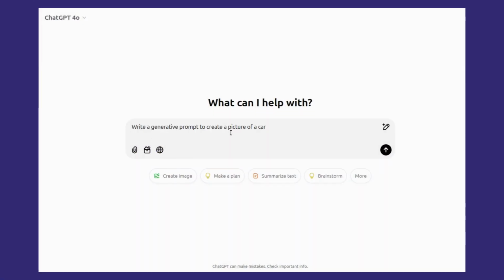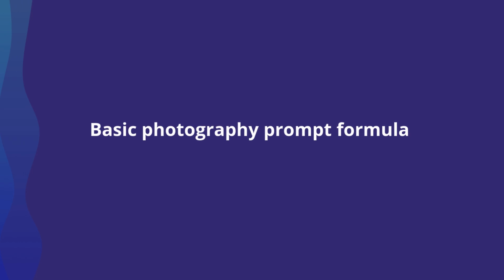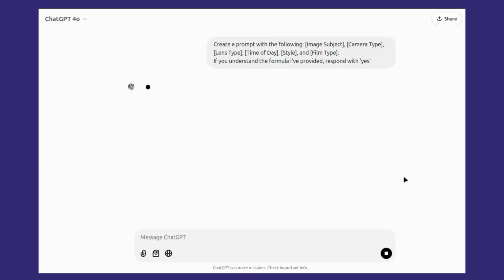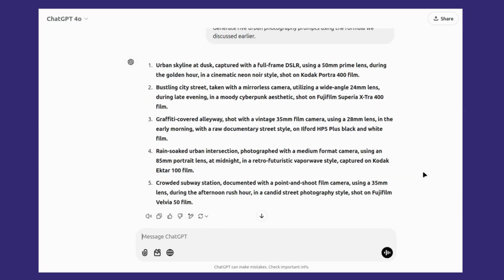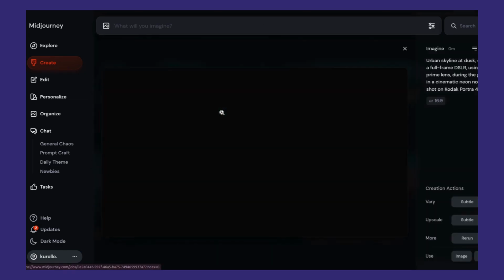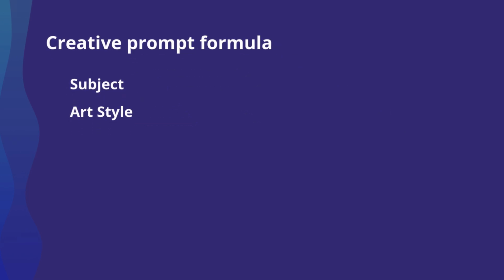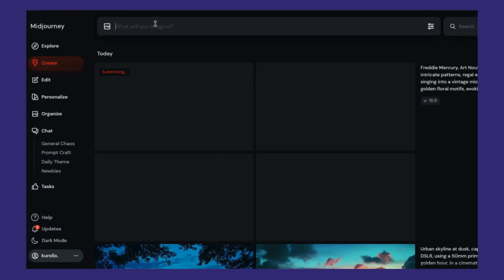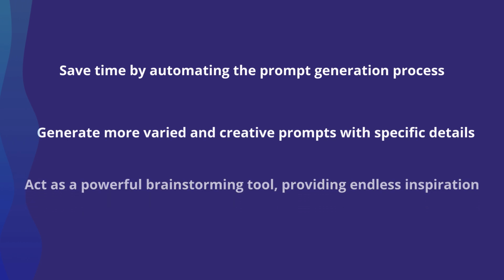How to use ChatGPT to Write Perfect Midjourney Prompts (Save Time + Boost Creativity!)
Unlock the full potential of your AI art workflow! In this in-depth tutorial, we’ll show you how to train ChatGPT to generate high-quality Midjourney prompts, saving you hours of effort and unleashing your creativity like never before.
We'll walk you through:

 ✔️ Building custom prompt formulas for ChatGPT.
 ✔️ Generating photography-style prompts.
 ✔️ Fixing formatting issues for Midjourney compatibility.
 ✔️ Testing prompts with aspect ratios.
 ✔️ Exploring artistic formulas for creative styles and characters.

Whether you're an AI artist, designer, or content creator, this video will change the way you use ChatGPT and Midjourney together.